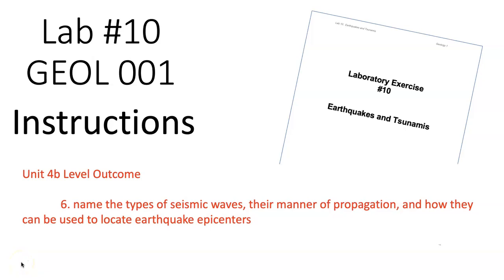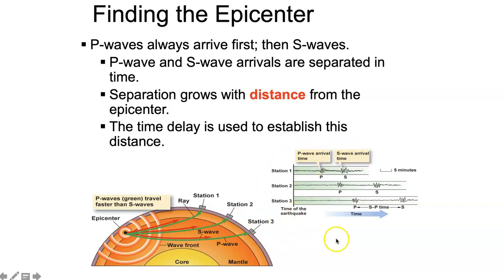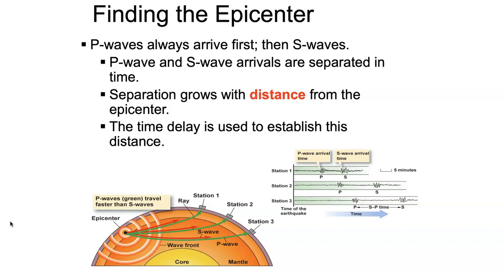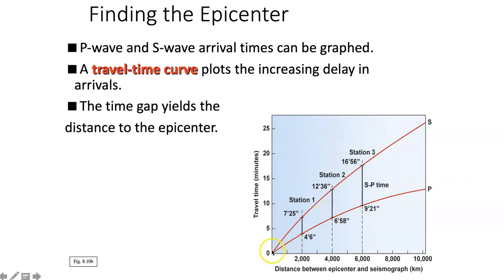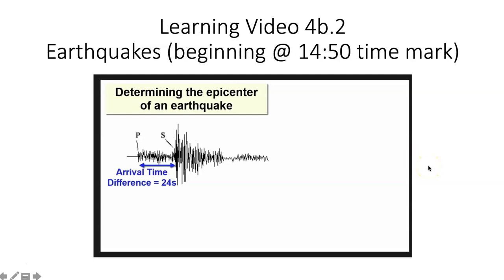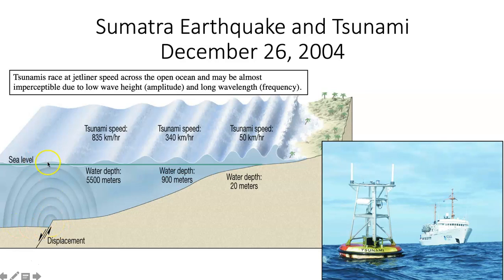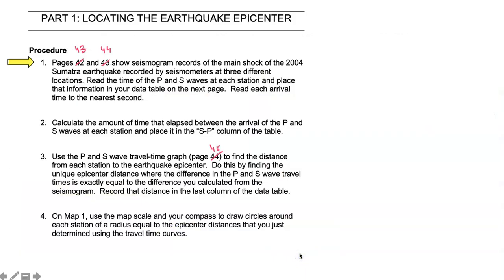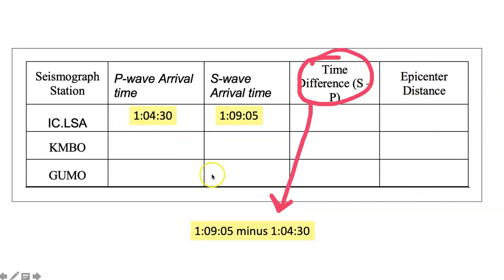Lab #10 Instructions Part 1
This is the introduction to Lab #10 that introduces how to use a time travel curve to find an epicenter.